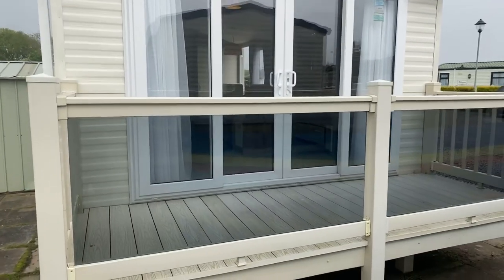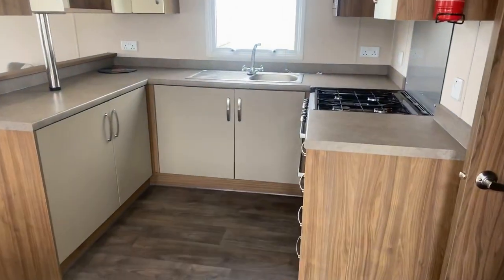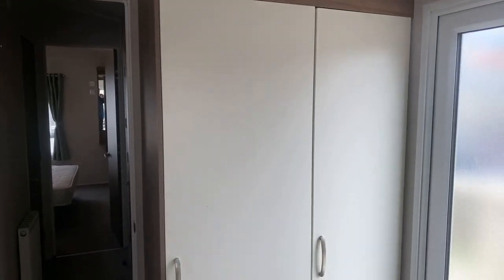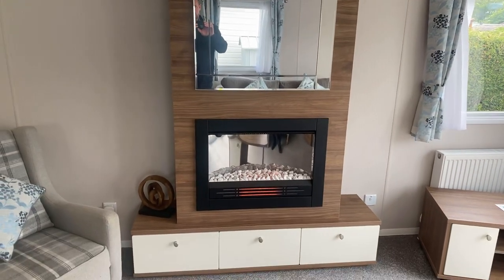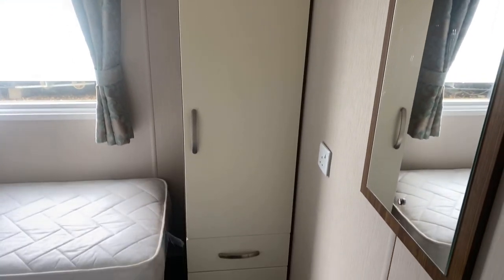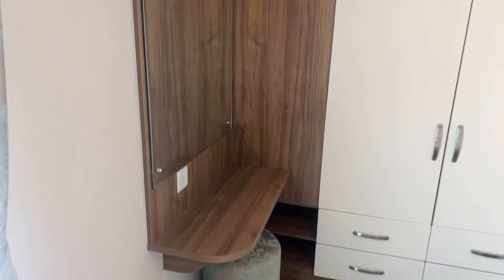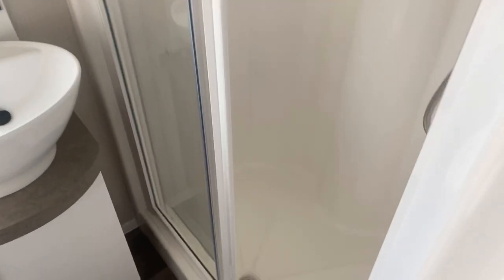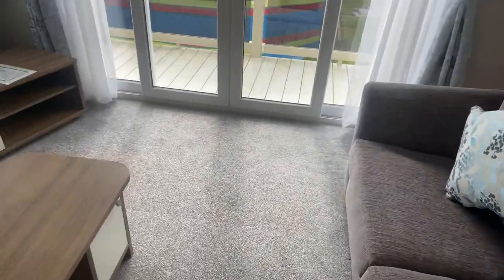Willerby Avonmore 2018 2 Bedroom Model Sited With Decking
Another example of a lovely preowned holiday home sited and ready to go at just £23,995

For more information please feel free to give us a call.

Best regards

Steve

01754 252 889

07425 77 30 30